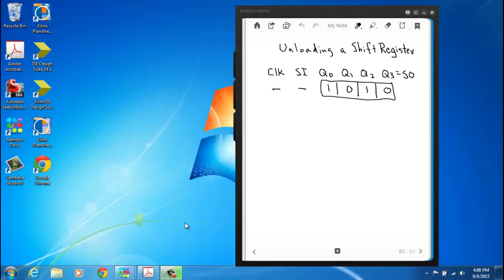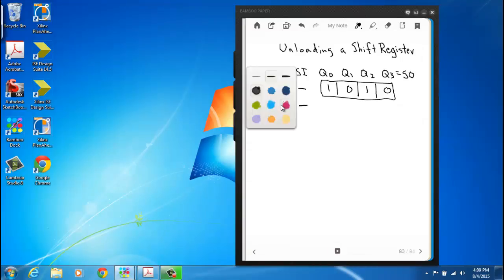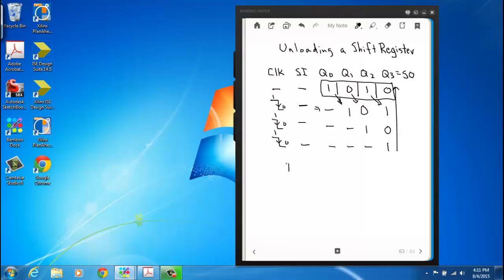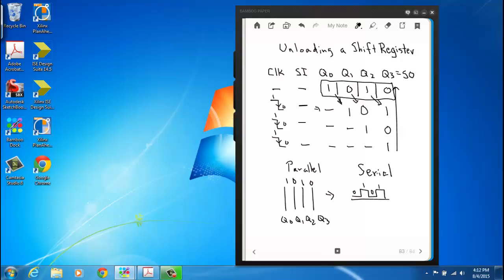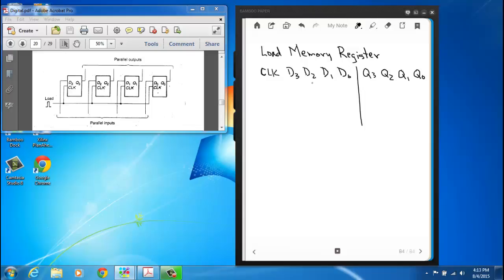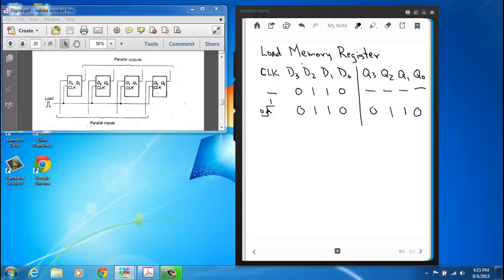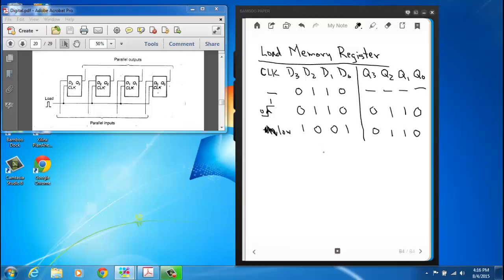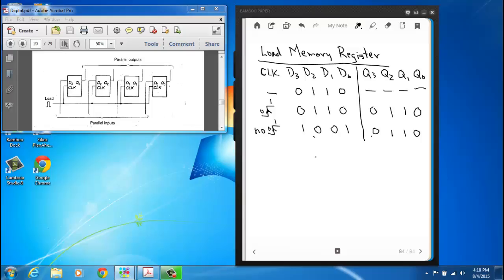EE321 unload SR and load MR